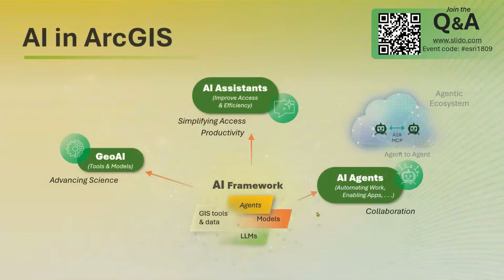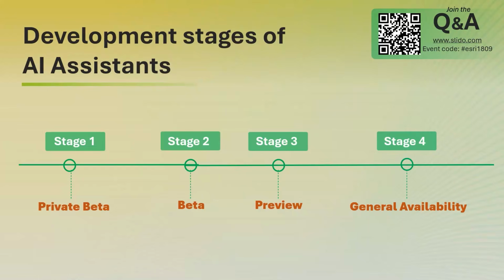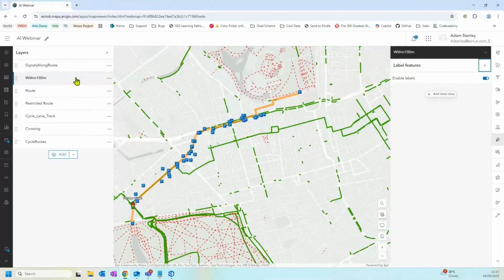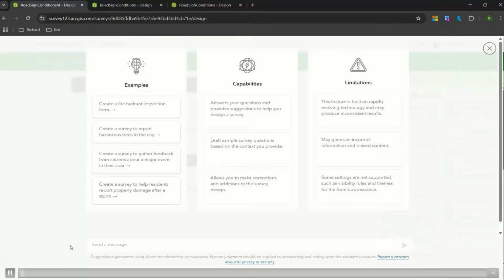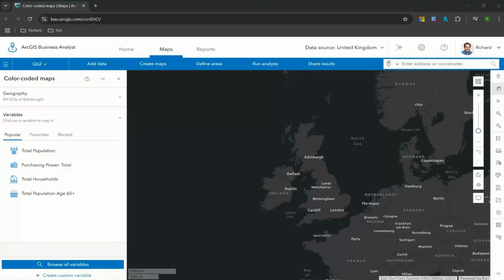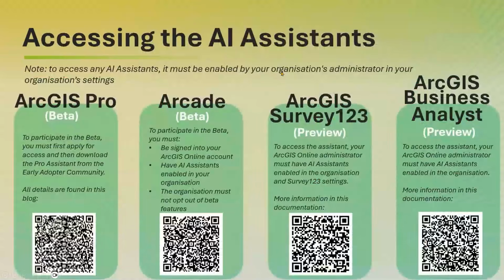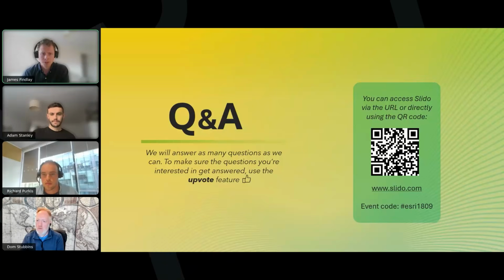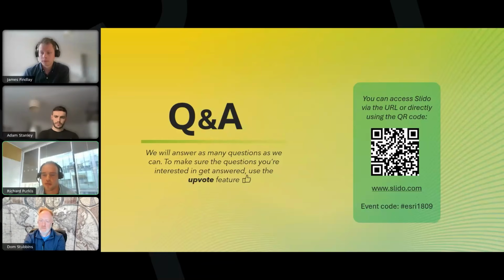Say hello to AI assistants: a helping hand in ArcGIS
AI is now a familiar part of ArcGIS being used in everyday tasks. This webinar showcases how to utilise and work with AI assistants to streamline tasks like building forms in ArcGIS Survey123, building Arcade expressions in Map Viewer, exploring documentation, and more. See what AI assistants are available to try now and find out what’s to come.